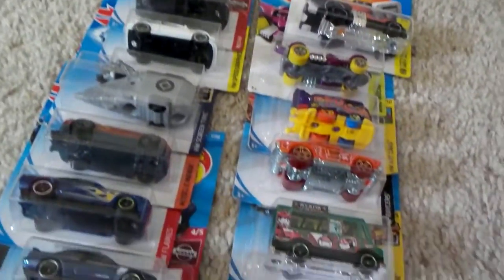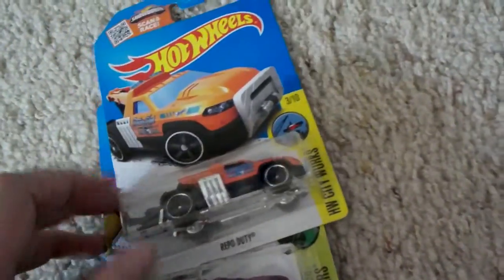NEW 2018 HAUL PART 1 of many more (hopefully)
-YaBoi